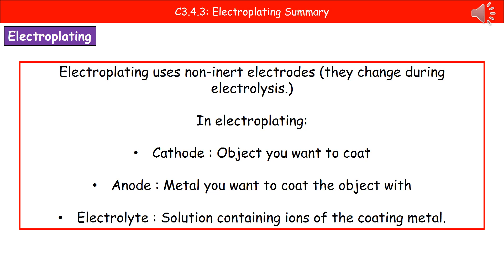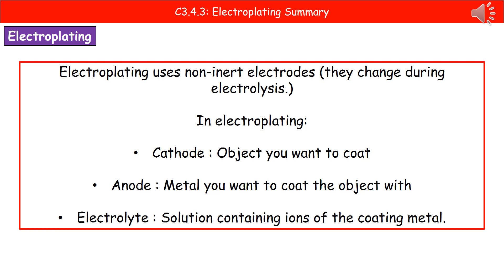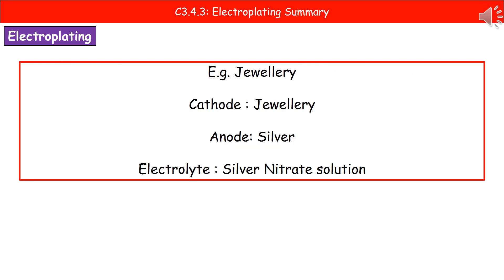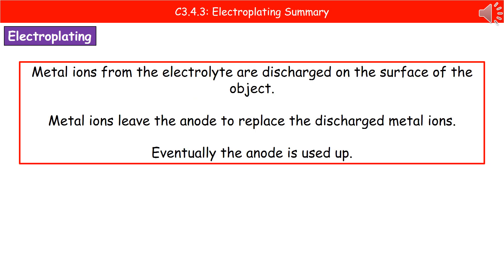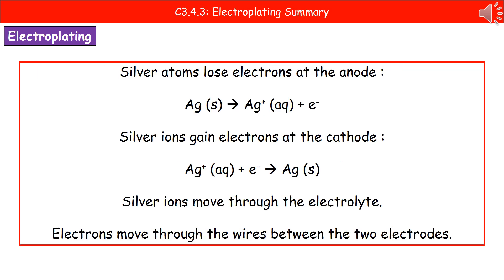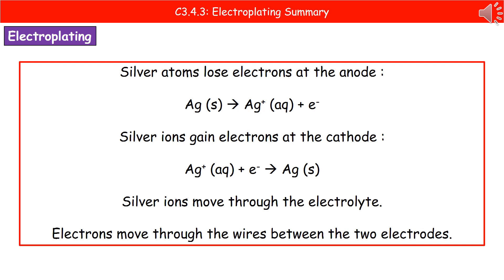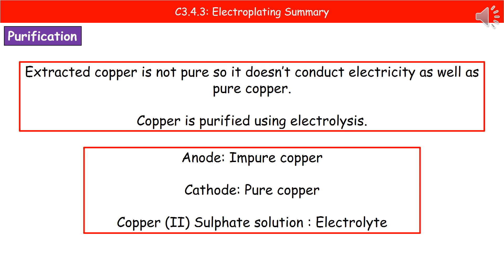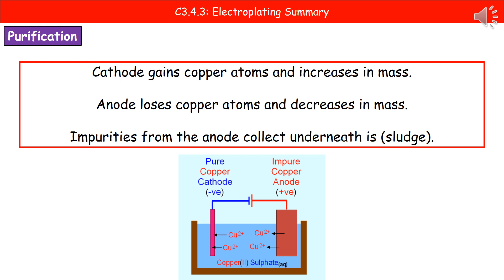OCR Gateway A C3.4.3 Electroplating Summary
OCR Gateway A Chemistry revision summary video on electroplating.  (2016 Specification)